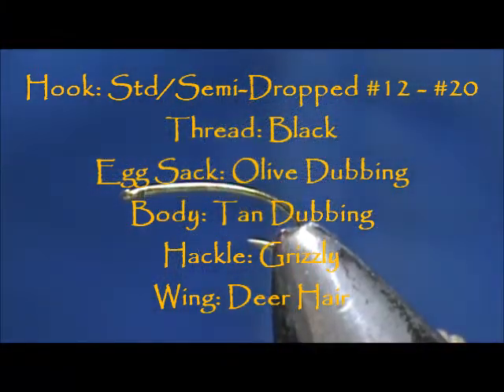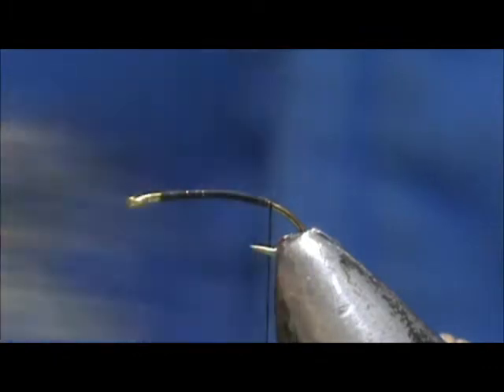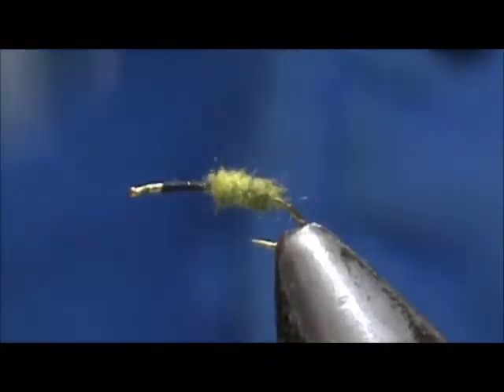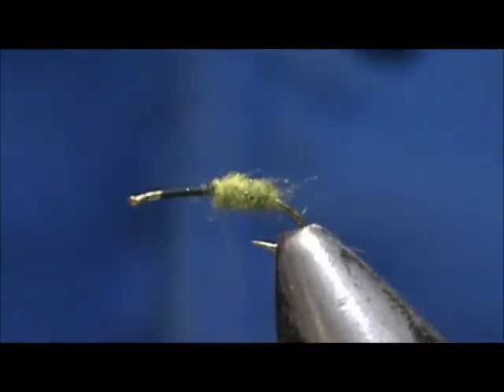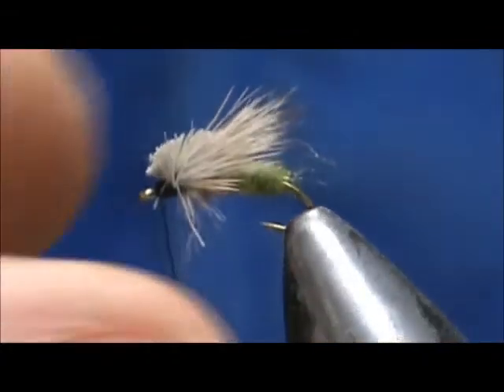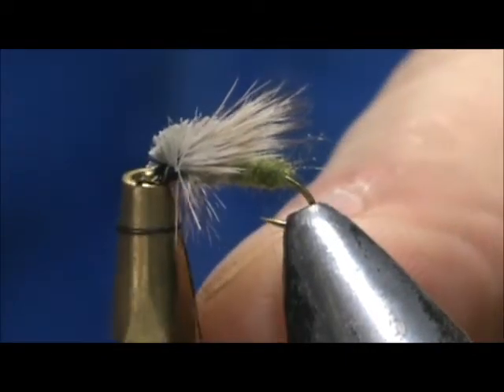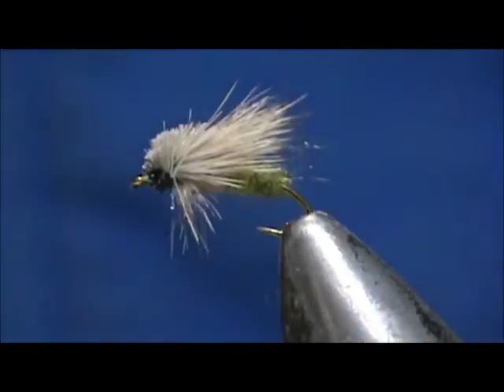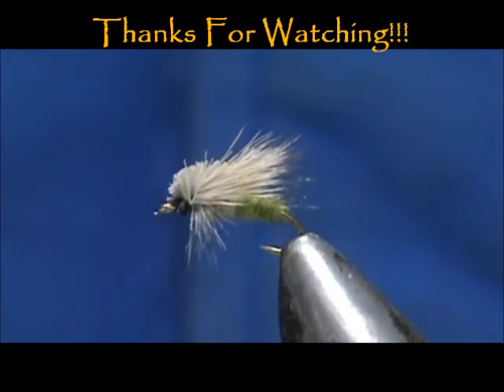Beginner Fly Tying an Egg Laying Caddis with Jim Misiura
Hook:Std/Semi-Dropped #12 - #20
Thread: Black
Egg Sack: Olive Dubbing
Body: dark Tan Dubbing
Hackle: Grizzly
Wing: Deer Hair